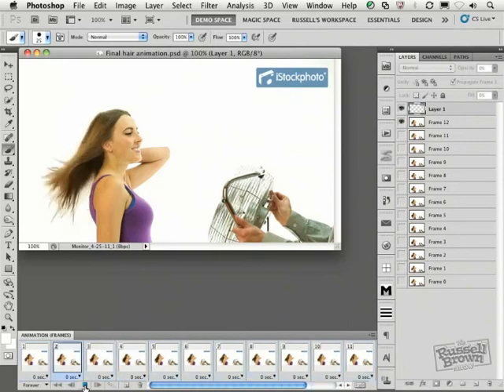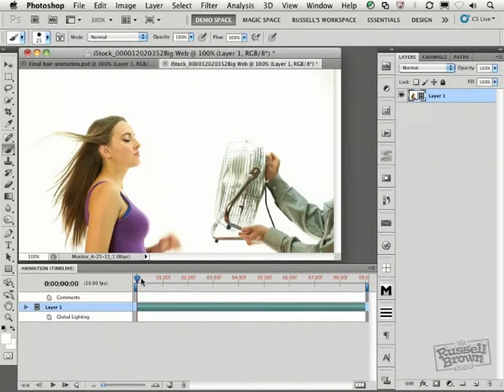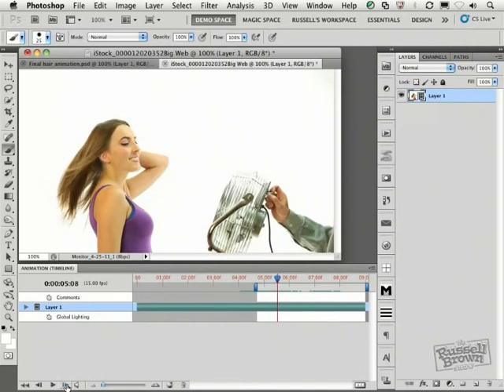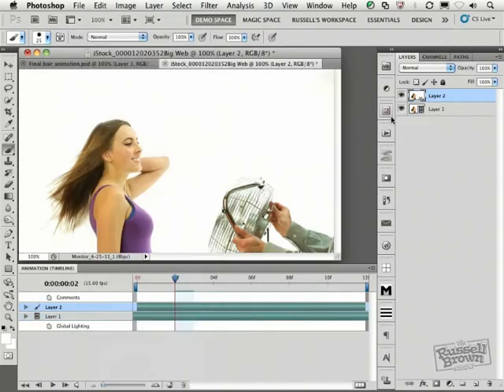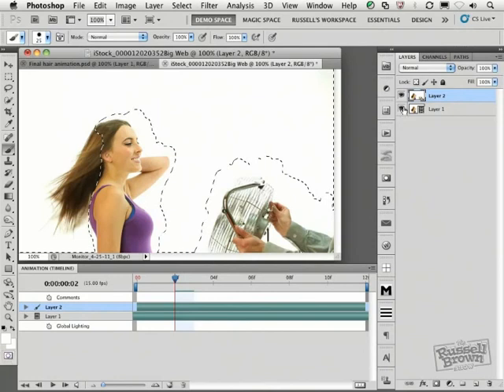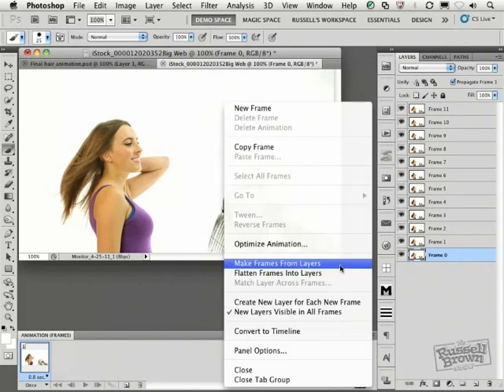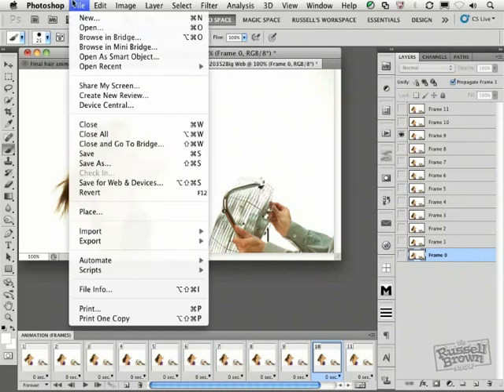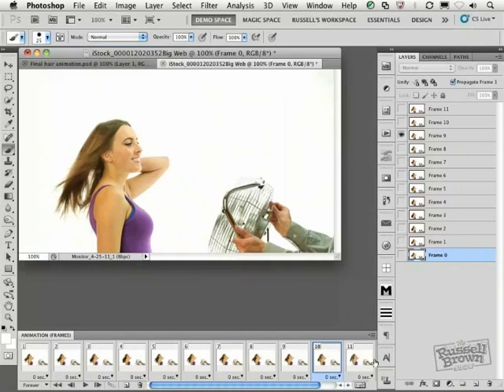Adobe Photoshop-How to Create Cinemagraphs